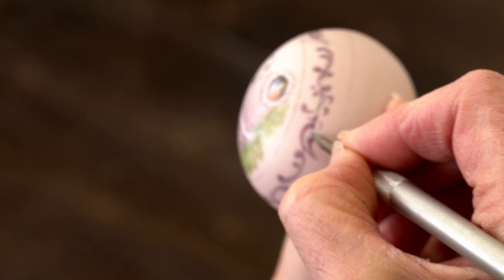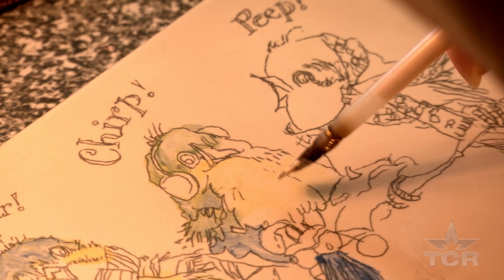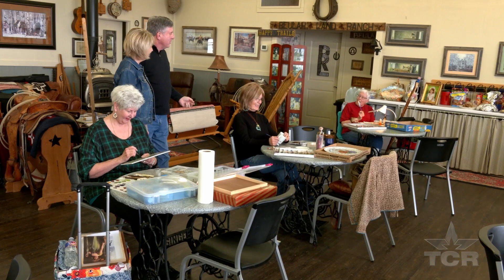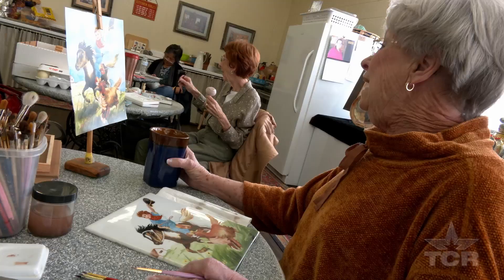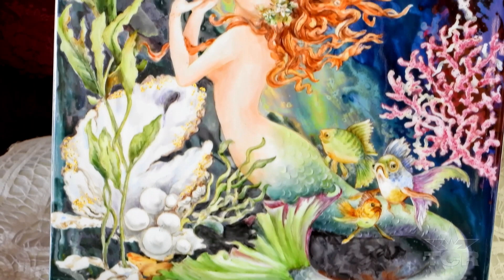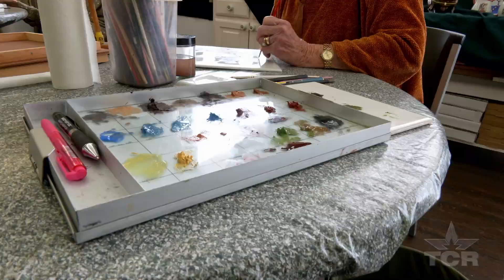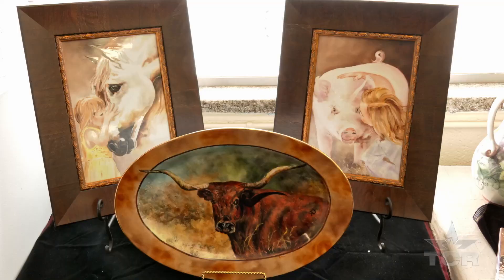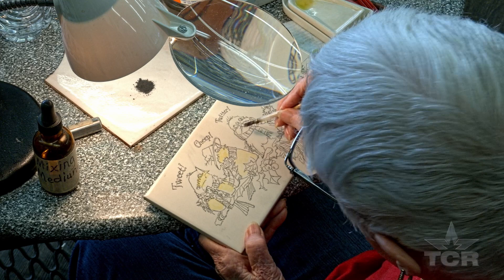Porcelain Painting (Texas Country Reporter)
Meet a group of women in the Texas Panhandle, dedicated to preserving an ancient art.

Janice Sackett.
Pampa, TX

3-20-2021